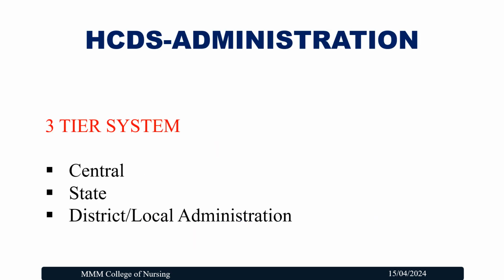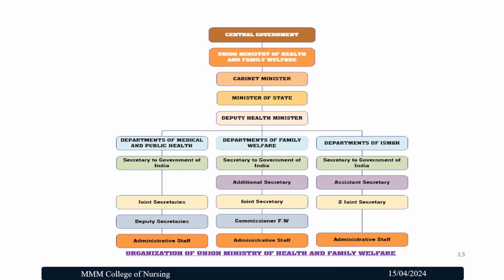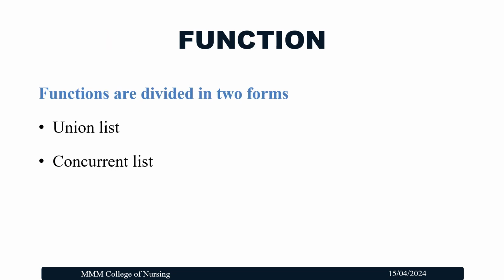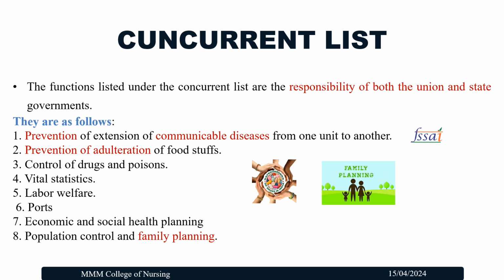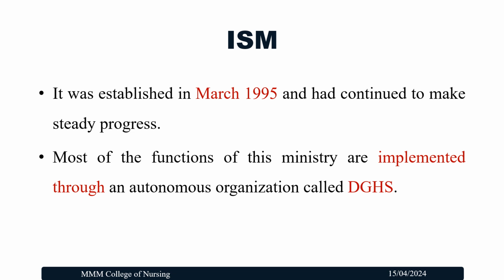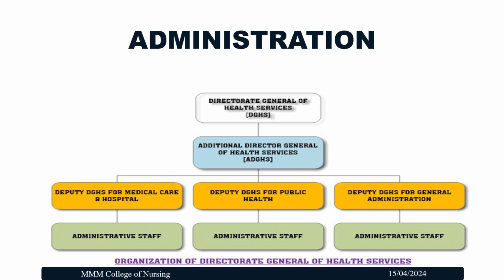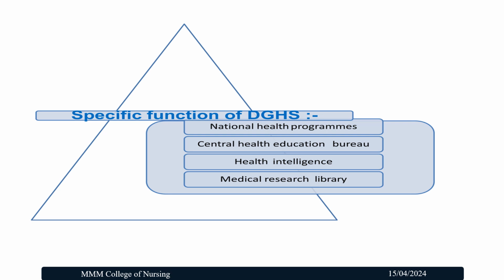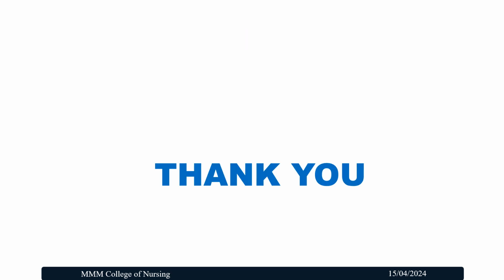Central Administration of HCDS